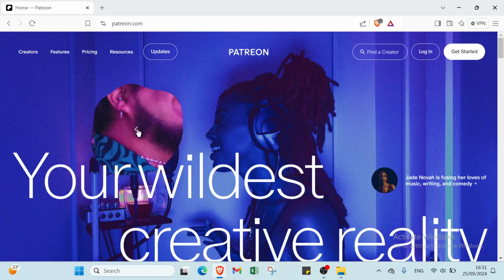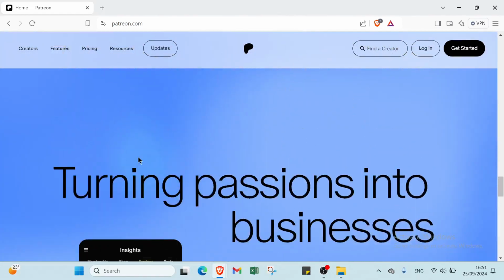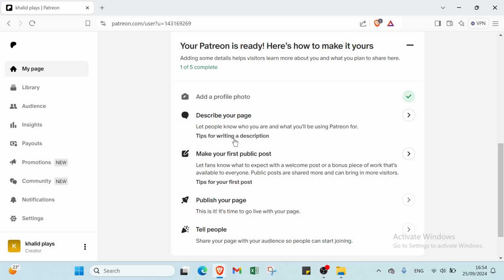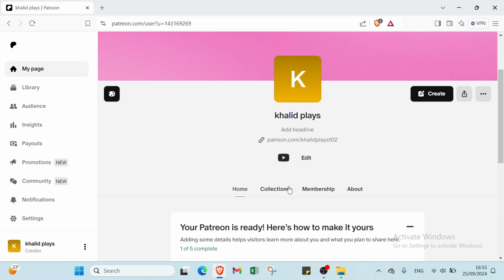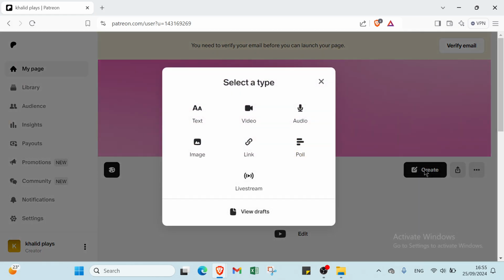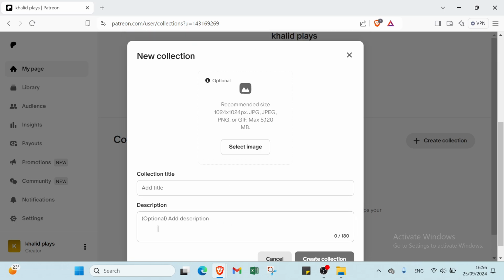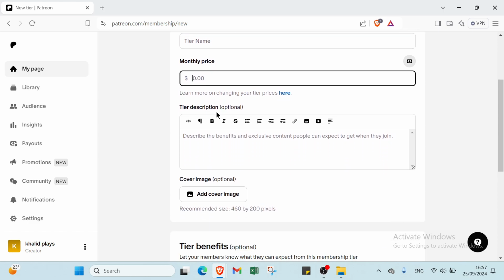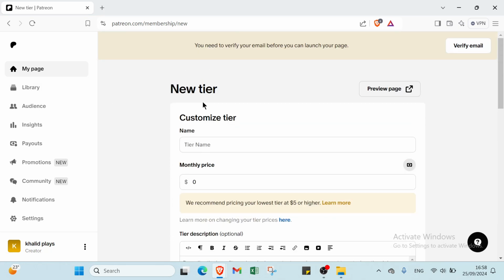How to Use Patreon in 2025 : Comprehensive Tutorial for Success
How to Use Patreon in 2024: Comprehensive Tutorial for Success

in this video we discuss :